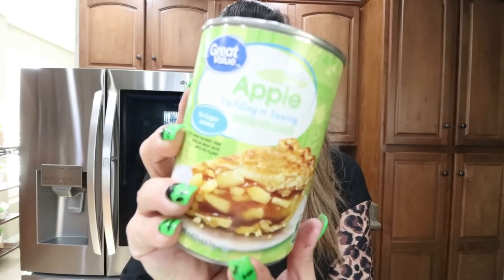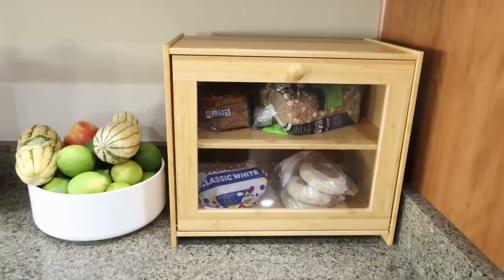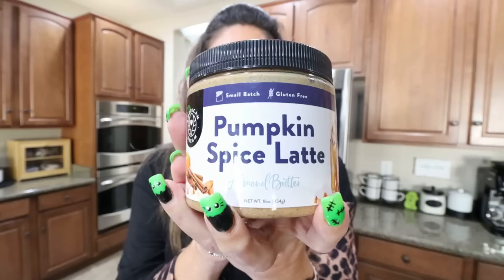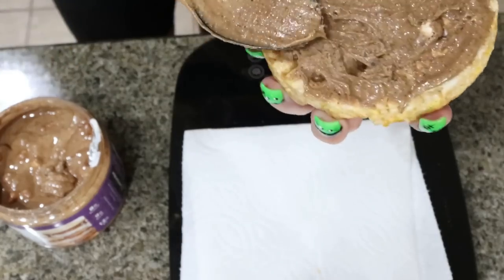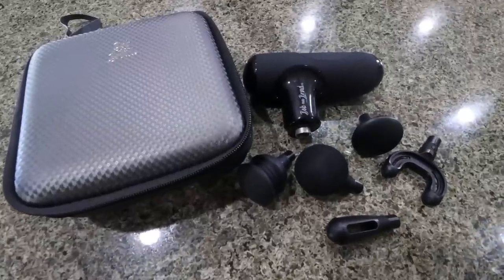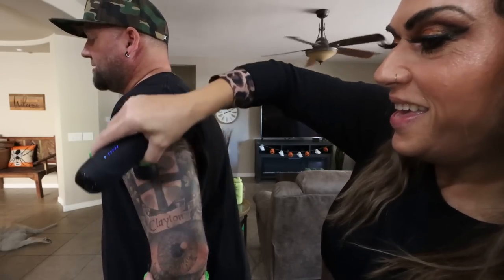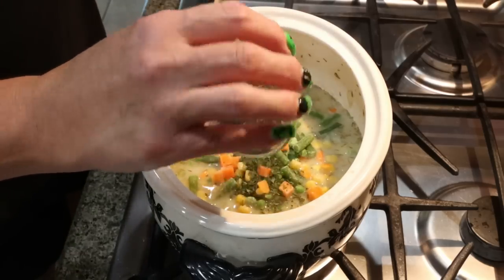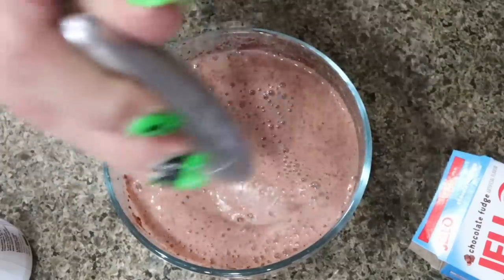WHAT I EAT IN A DAY ON WW TO LOSE 130 POUNDS! - CHIPS AHOY PROTEIN PUDDING - SKILLET CHICKEN POT PIE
HAPPY WEDNESDAY! So much good food and TWO new recipes In today's what I eat in a day!  Enjoy! XO

In Today's Video:

Bob & Brad Q2 Mini Massage Gun
$40 OFF YOUR 1ST BOX!!!
Gravity Fed Salt & Pepper Grinders
Handheld Frother

$30 OFF!!

Starter kit of 15 bars in 3 flavors only $15!!

Code JENNSWWJOURNEY

Code- jennswwjourney